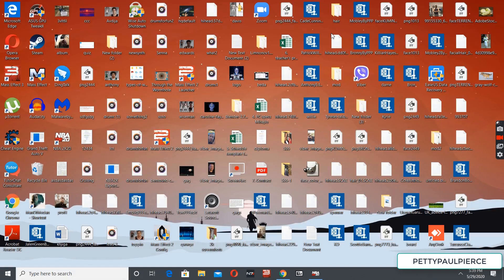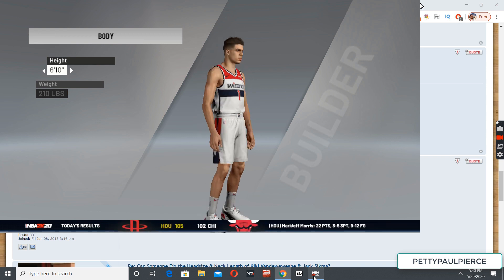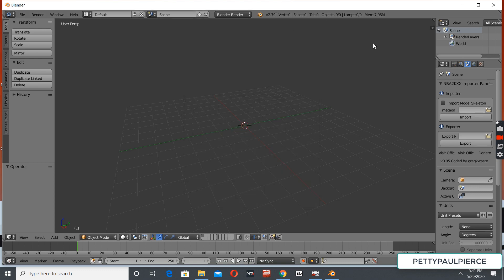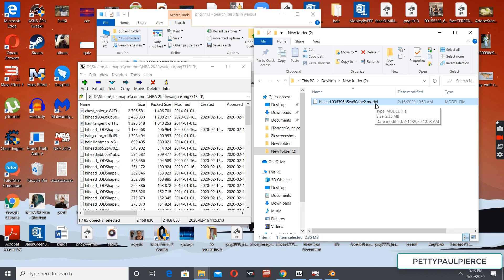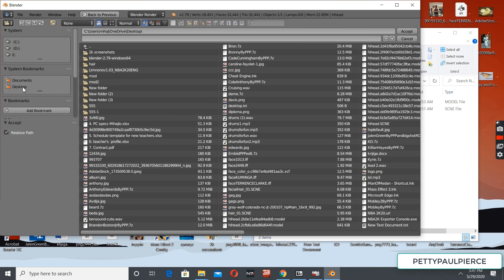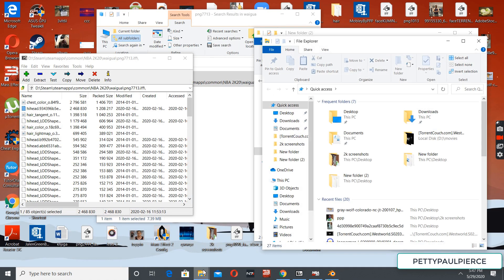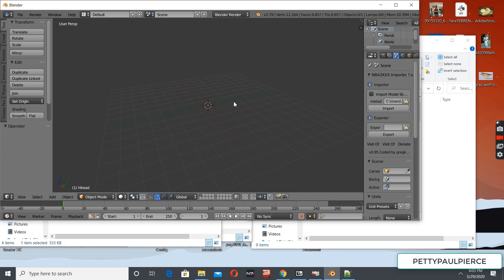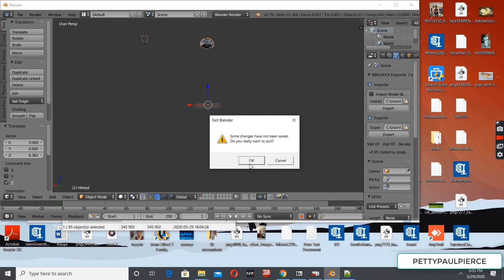Head resize tutorial for NBA 2K20 PC Cyberfaces by PettyPaulPierce of NLSC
Tutorial for resizing head shapes by PettyPaulPierce of NLSC.
Using this method you can shrink or reduce the size of a players headshape / cyberface.
You could also increase the player's head size if necessary.